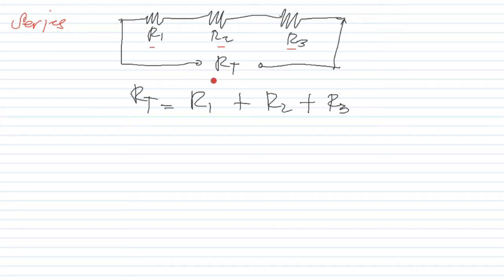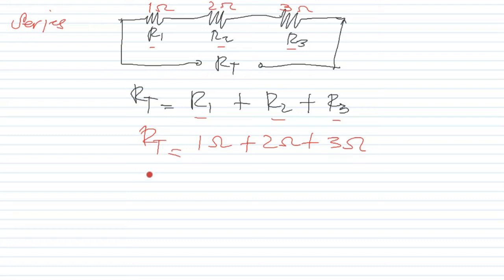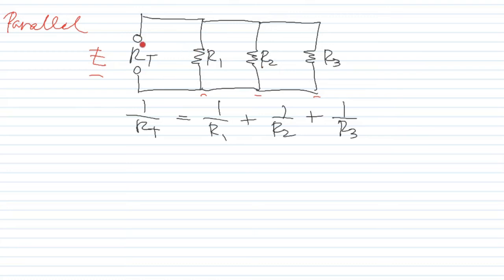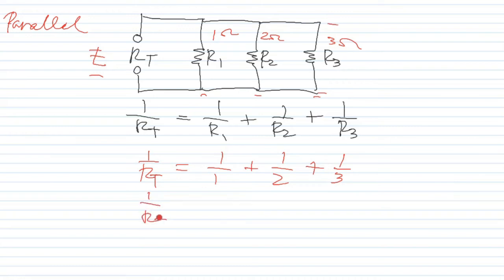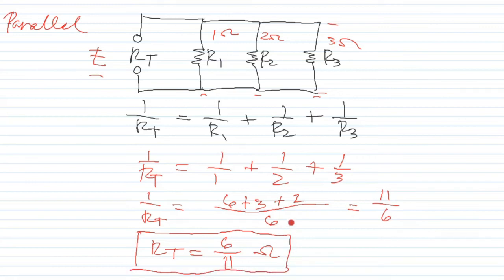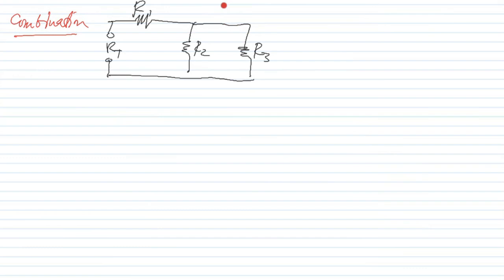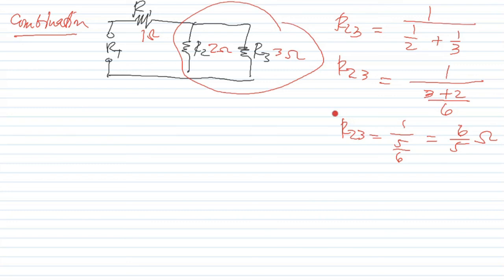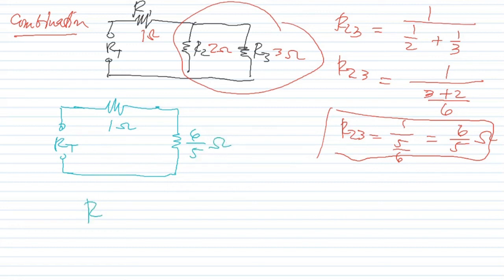Total resistance of a Series and Parallel Circuit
In this lecture video, you will learn how to calculate the total resistance of a series, parallel, and series-parallel circuit.

For more lectures like in this video, please leave a comment in the comment section.